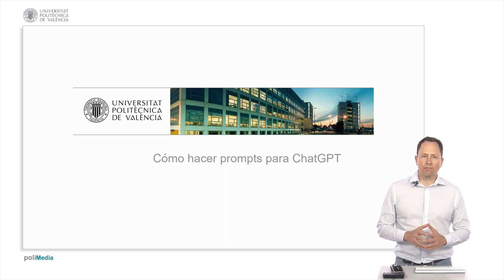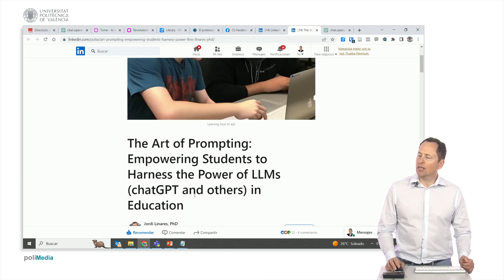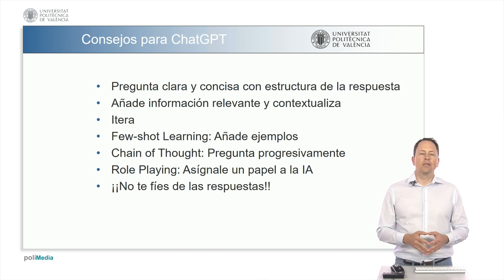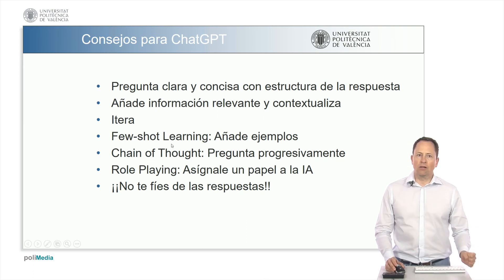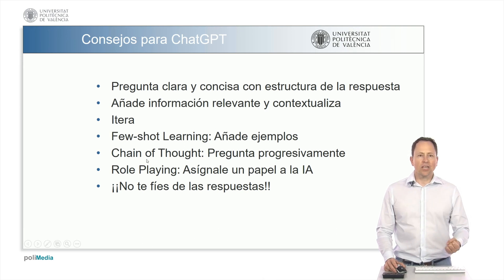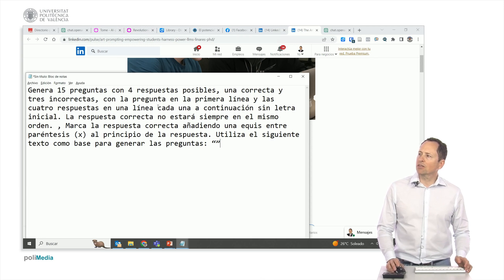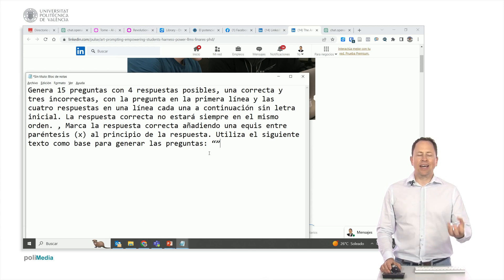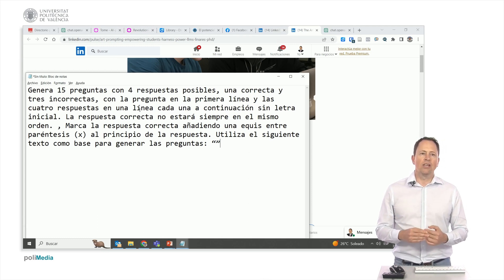Use of ChatGPT. Tips for creating prompts | 10/36 | UPV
Título: Use of ChatGPT. Tips for creating prompts

Descripción automática: In this video, the presenter shares techniques from an article "The Art of Prompting" from the newsletter "The New AI Education Paradigm," which explores how to effectively solicit information from generative AI language models for educational purposes. The article emphasizes the importance of crafting clear, concise, yet detailed questions to provide enough context for the AI to produce relevant responses. Iteration may be necessary, as AI doesn't always deliver the exact desired result on the first attempt.

Techniques such as few-shot learning—providing examples to guide the AI’s response—and the "chain of thought" method—building up questions to avoid confusion—are introduced. Role-playing suggests instructing the AI to respond from a specific perspective. It cautions against accepting AI responses without verification, especially when dealing with mathematical reasoning, as they can sometimes present inaccuracies.

The presenter then demonstrates how to create custom prompts for specific tasks, such as generating multiple-choice questions from a text, summarizing content, or even crafting sentences to promote a course. The use of AI is also mentioned as a tool for improving language skills, though it's advised always to review the AI's output to ensure it accurately reflects the intended message. The video concludes by underscoring the importance of prompt design to obtain the most effective AI responses.